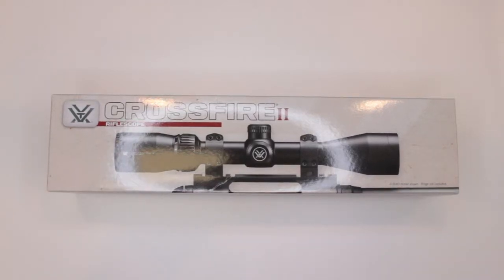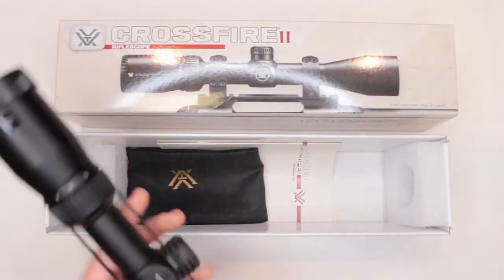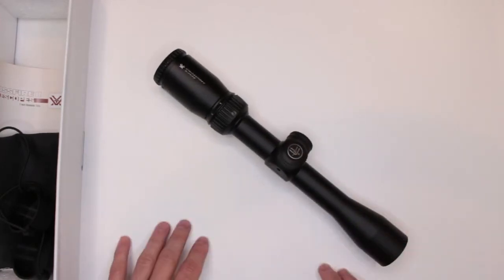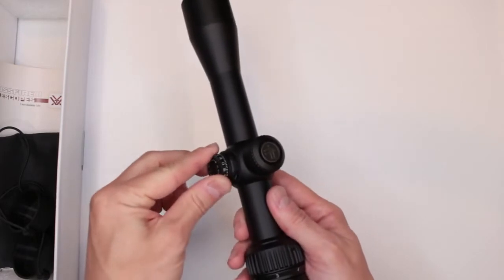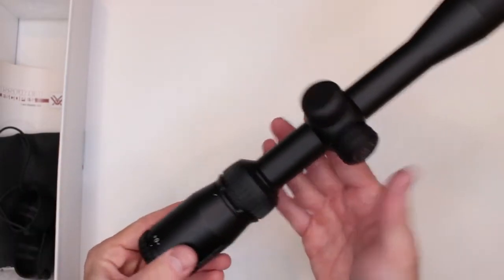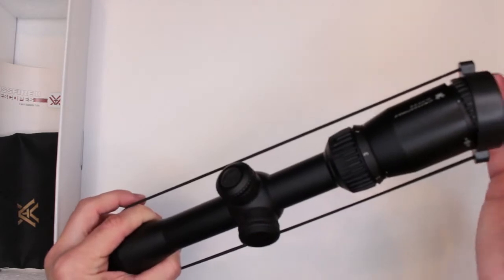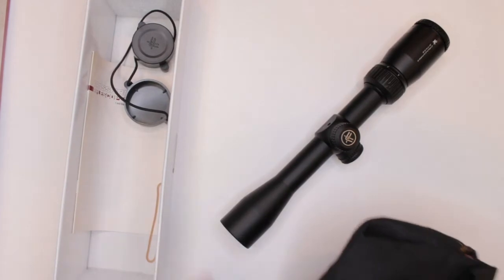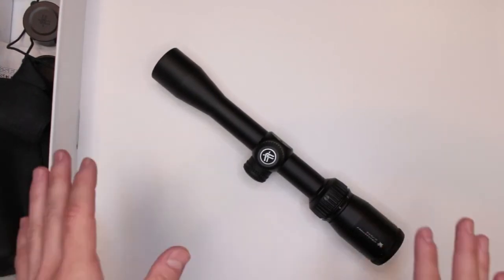Vortex Optics Crossfire II Second Focal Plane, 1-inch Tube Riflescopes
how to buy click the link ___

Brand Vortex
Color Black
Style Dead-Hold BDC
Sport Type Hunting
Item Weight 1.4 Pounds
Material Aluminum
Magnification Maximum 7 x
Objective Lens Diameter 32 Millimeters
Magnification Minimum 2 x
The 2-7x32 Crossfire II riflescope is one of many configurations in the Crossfire II line. The Dead-Hold BDC reticle is good for hunting/shooting at varying ranges where estimating holdover is a concern
With long eye relief and an ultra-forgiving eye box, you'll be able to quickly get a sight picture and acquire your target. The fast focus eyepiece allows quick and easy reticle focusing
Anti-reflective, fully multi-coated lenses provide bright and clear views for the user; Max Elevation Adjustment: 60 MOA
Capped reset turrets are finger adjustable with MOA clicks that can be reset to zero after sighting in
A single piece tube constructed from aircraft grade aluminum ensures strength and shockproof performance. O-ring sealed and nitrogen purged, the Crossfire II delivers waterproof and fogproof performance
available now
Delivery All over the pakistan